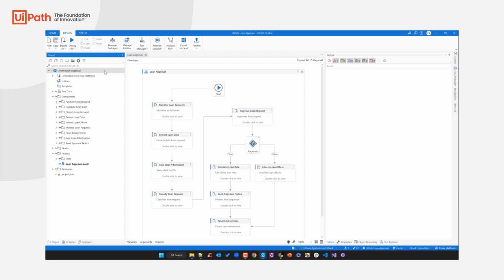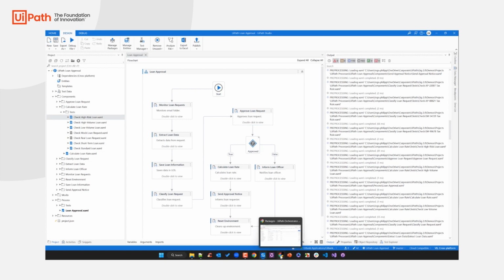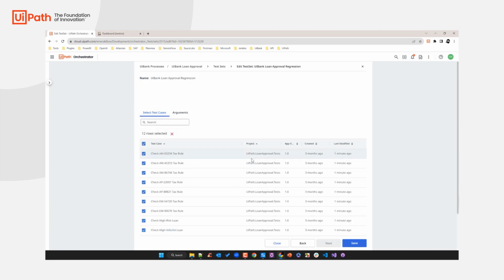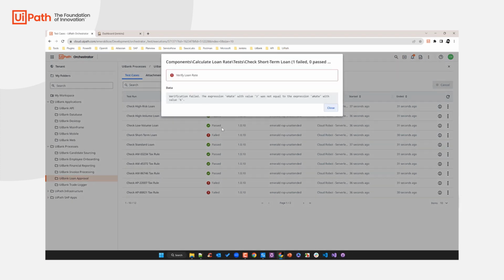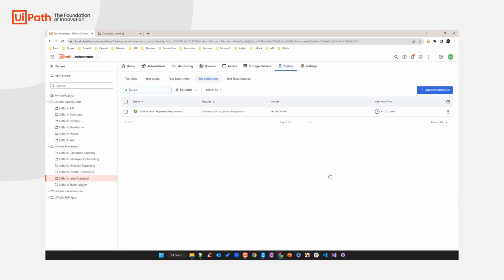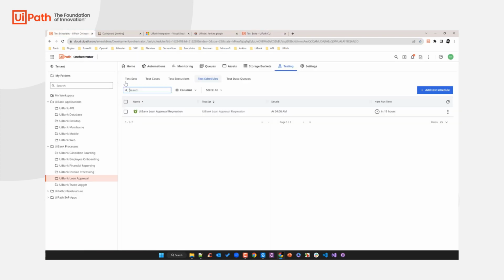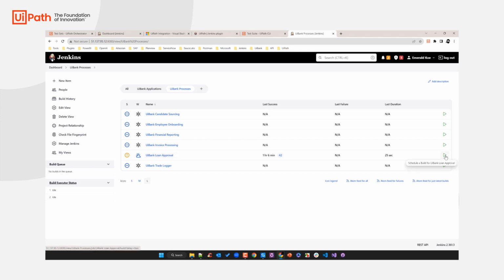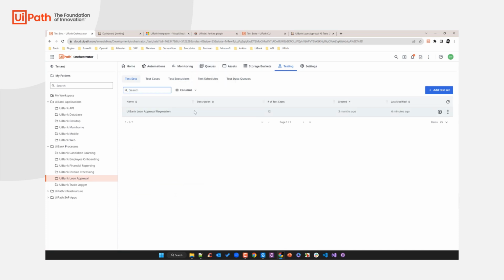UiPath Test Suite: Execute RPA Tests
Welcome to our 3-part mini series on RPA testing, where we learn how to accelerate RPA testing with distributed test execution in UiPath Orchestrator.

Explore UiPath Test Suite, for production-grade, AI-powered, low-code, no-code, and coding tools to automate testing for any technology